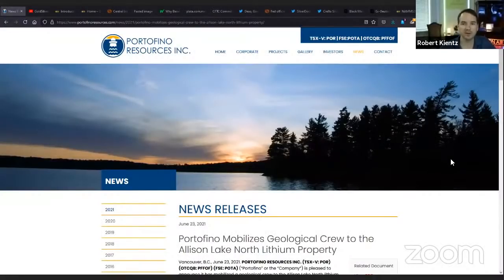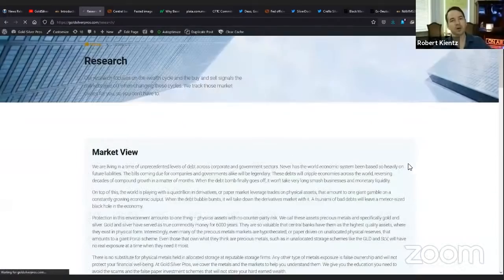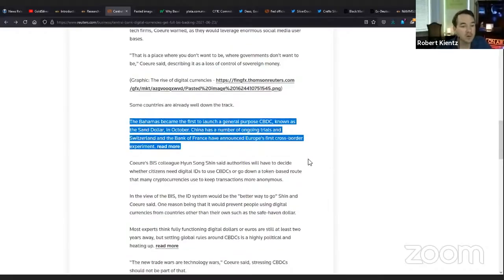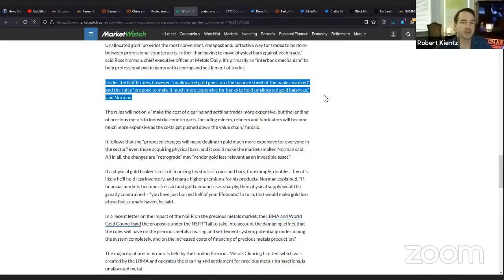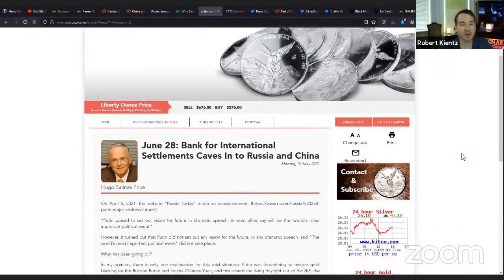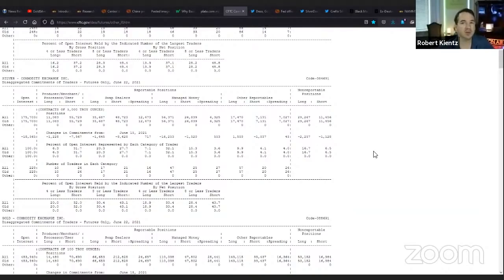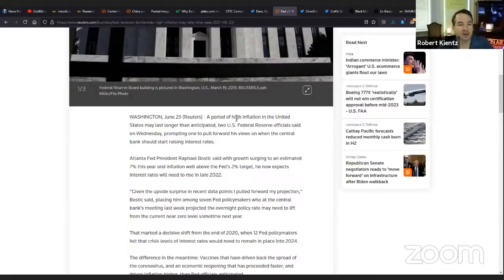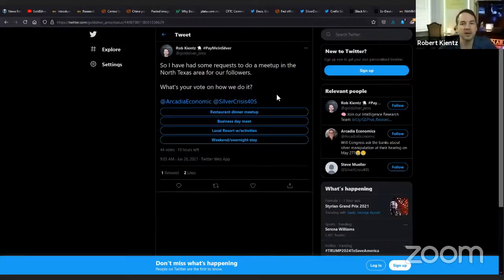Basel III and the Rise of Central Bank Digital Currencies | LIVE STREAM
We are witnessing monetary history right in front of our eyes.

The world authorities have put forth Basel III (3) legislation that will change the way the gold market trades, making physical ownership harder and more expensive.

At the same time, they are openly supporting the rise of central bank digital currencies (CBDCs) as a replacement for fiat currencies. And they are also proposing strict rules around redemption in different national currencies.

What we are witnessing is the financial reset along with geopolitical alignments changing, and it's all happening at once.

We predicted much of this would happen, and we show you why and how we did this. And we invite you to join our website so that you will be the first to know when the next stage happens.

and sign up.